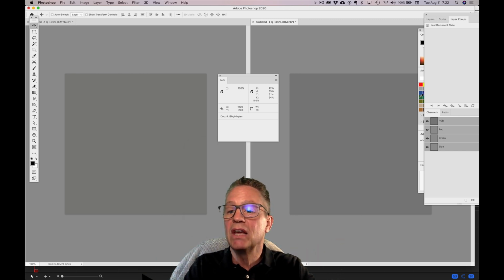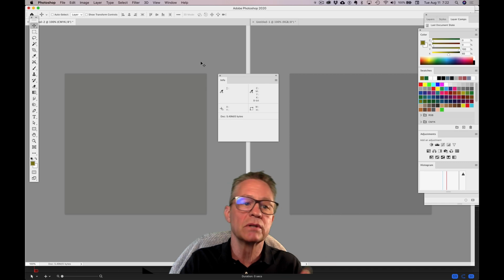Photoshop for Pro/Ams: Week 3, Bonus Video 3: CMYK Edits destroy image neutrality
Week 3—Accurate Color andSharpening Images
• CMYK edits destroy image neutrality